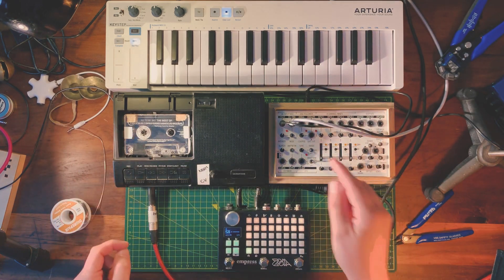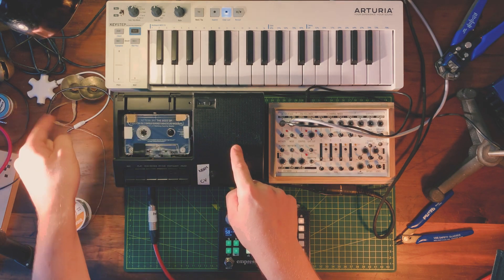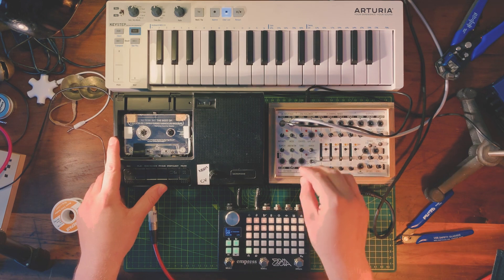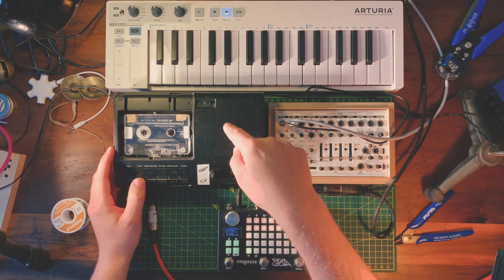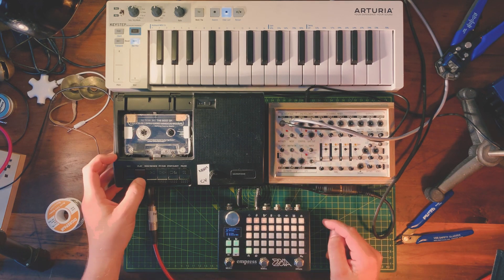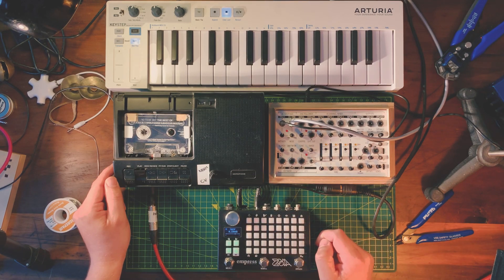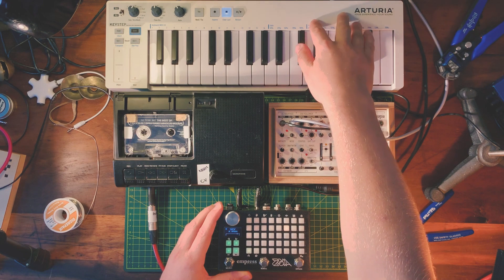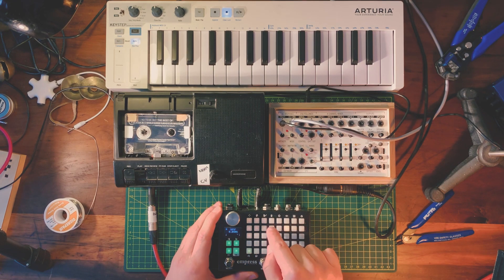How To Make A Tape Loop Synthesiser with a ZOIA, Keystep, Field Kit and Cassette Player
I created a video for Reverb's NextinFX competition and am shortlisted as a finalist! I decided to make a little video explaining how I created the main melody instrument.

If you enjoyed this video it would be amazing if you could head over and vote for the original video I made using the tape speed synthesiser! My video is Entry E.

Thanks!